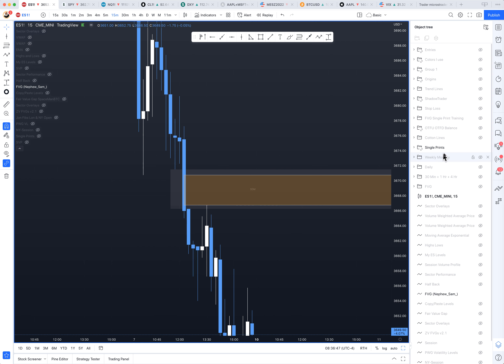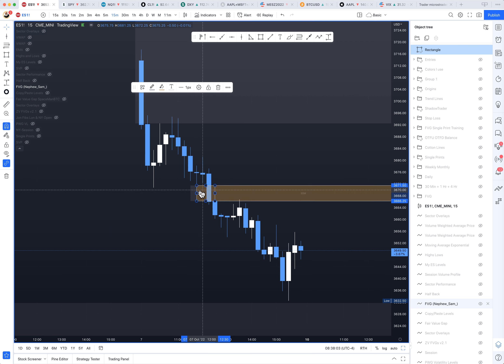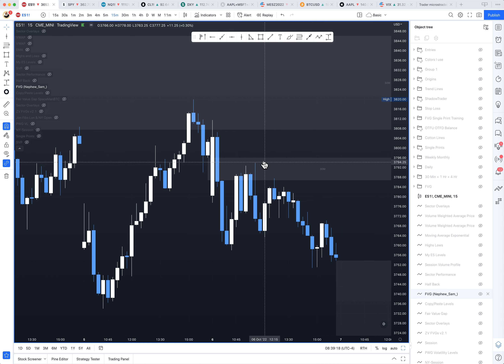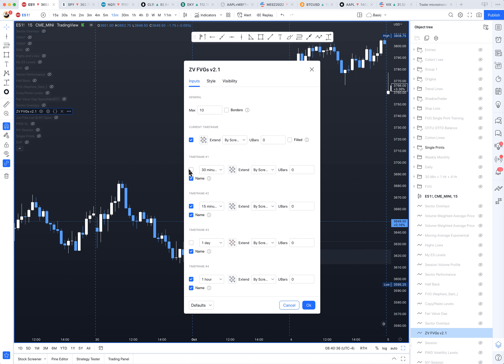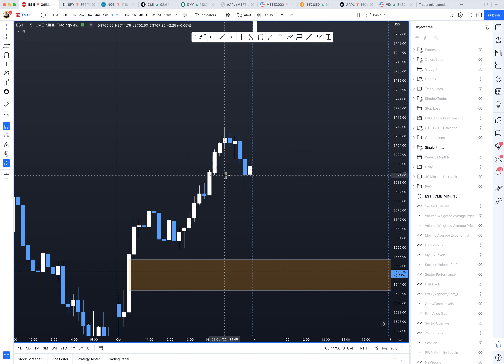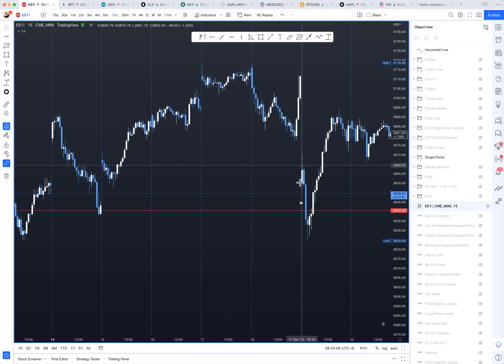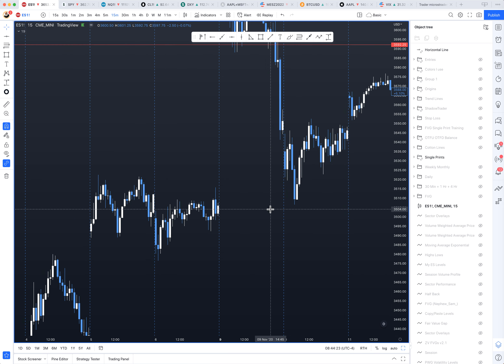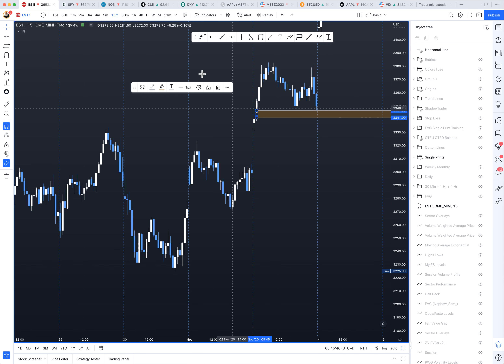Quick Start Guide: Single Prints 2 | How to Scalp (or Day Trade) the S&P ES and MES Futures Contract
Emini Trading Room & Trading Academy

Lean in and listen to me... I will be candid and frank with you. I am NO "Guru"... nor do I claim to have invented ANYTHING. I combined several techniques together, made a  few tweaks and adjustments for ES.. and viola.. the Core Strategy was born!

I am professional full time MES Micro Futures Trader who leads other futures traders through the price action DAILY on ZOOM. We trade our Core Strategy together, as a team. Together we trade better! Come join us!

Micro Traders:  At the very essence, we are “bounce traders”. You see… with high certainty, we know where the price will bounce. We play the bounces. Sometimes the bounces are counter-trend, and sometimes with the trend. Personally, I love “With The Trend” trades. They offer lots of juice for the squeeze.

Our System Is A Combination of:

* Cotton: His information is central. Watch every video 2-3 times! Cotton wrote "the book" - I trade it with ES/MES. I highly recommend to my traders to watch ALL of Cotton's videos and join his Discord. Heck, join his mentorship if he still offers it. Then, IF you are interested in trading with some MES/ES traders using Cotton + Market Profile + some ICT Concepts, join our trading room.

LINK TO COTTON VIDEOS (I watched them ALL 3X plus joined his mentorship for a time)

* Market Profile (Shadowtrader, Paul Asmar from CamelBack trading, Dalton).

I combined these three systems to create a complete scalping strategy.

Interested to join a trading group that uses this philosophy?

I do not promise ANYTHING but some education. I do not guarantee results. I don't know you from Adam - you might be as intelligent as a sack of rocks. Or over emotional like a scared cat while trading. I have NO CLUE if you can trade successfully. ONLY YOU know if YOU are coachable. Trading IS hard, emotionally speaking. Trading in a group HELPS! I will help guide you to start smart by starting small with a high-probability system. You will paper trade first until YOU feel ready to go to the next step. RISK NOTHING while learning this system.

Commodity Futures Trading Commission. Futures and Options trading has large potential rewards, but also large potential risks. You must know the risks and be willing to accept them in order to invest in the futures and options markets. Don’t trade with money you can’t afford to lose. This is neither a solicitation nor an offer to Buy/Sell futures or options. No representation is being made that any account will or is likely to achieve profits or losses similar to those discussed on this website. The past performance of any trading system or methodology is not necessarily indicative of future results.